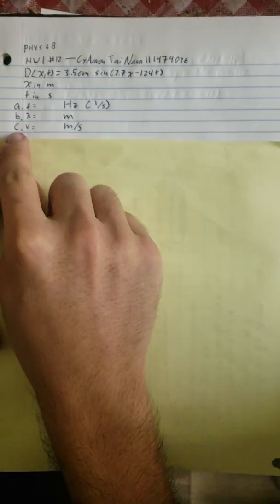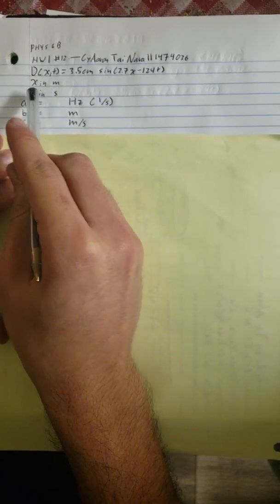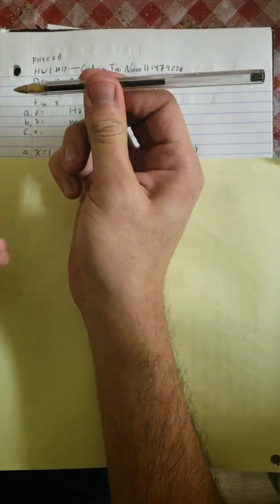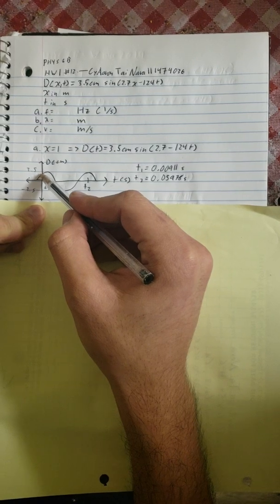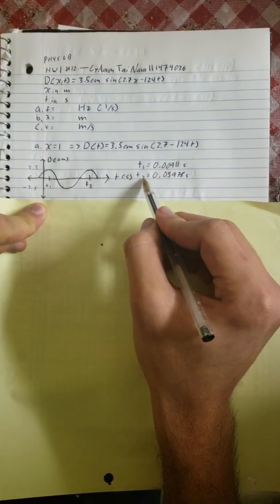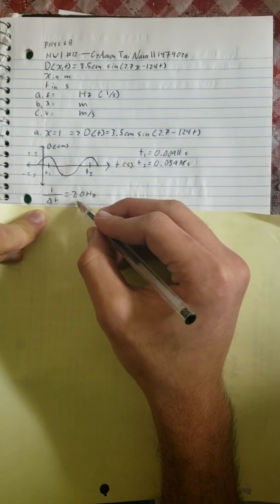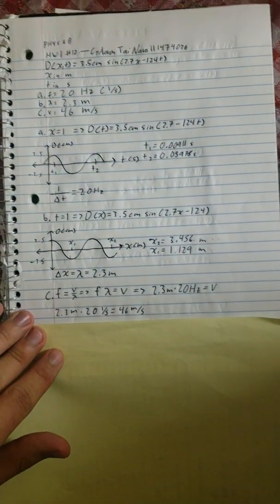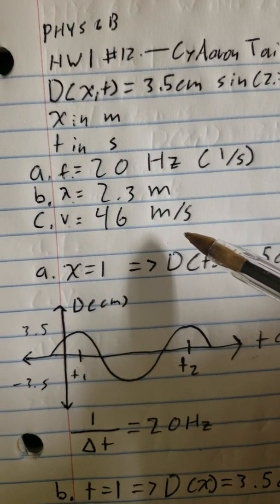UCSC Physics 6B 1 Winter 2019 5118 HW1)12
Pencast Assignment

There is always more than one way to solve a problem. This just requires a lot less thinking in my opinion.